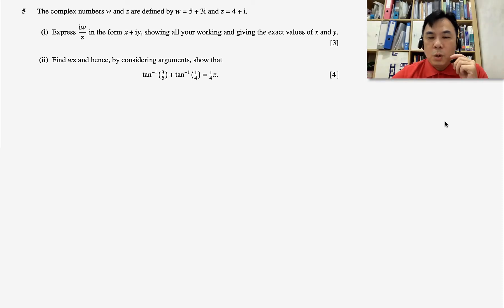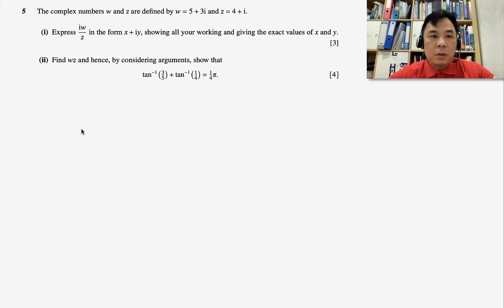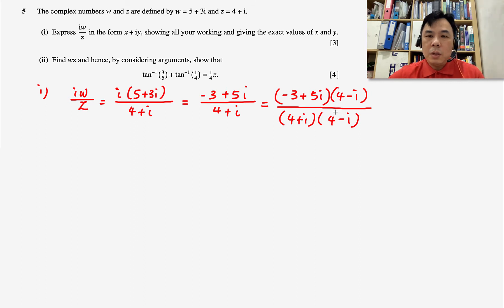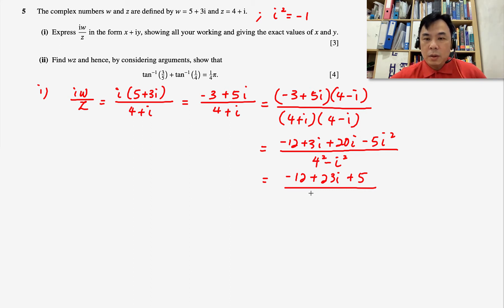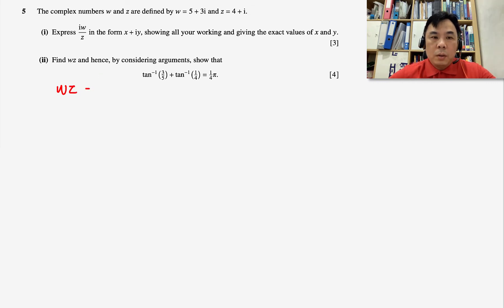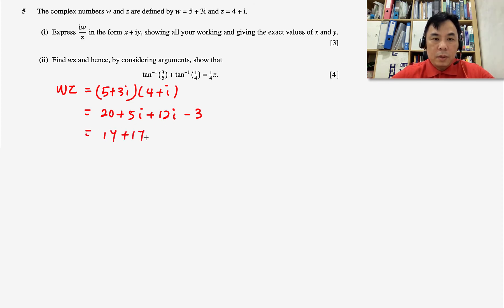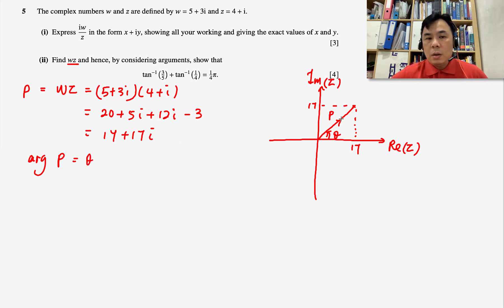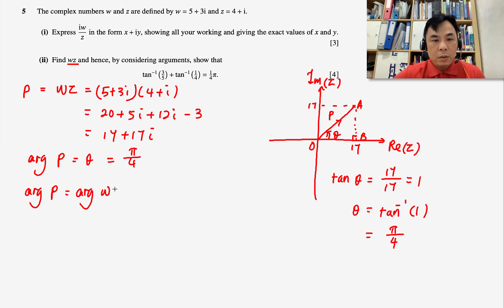A-LEVEL MATHS PURE 3 COMPLEX NUMBERS & ARGUMENTS | NOVEMBER 2015 P33 Q5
This video provides an explanation for one of the Complex Numbers found in the A-Level Maths Pure 3 past paper.